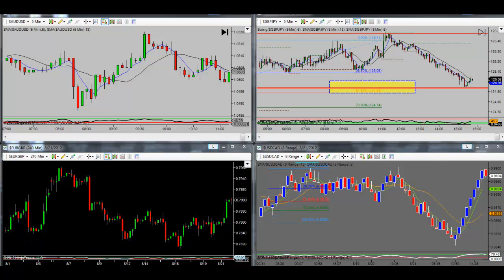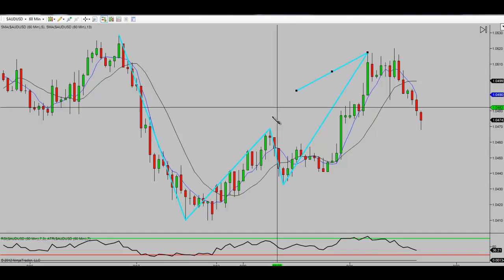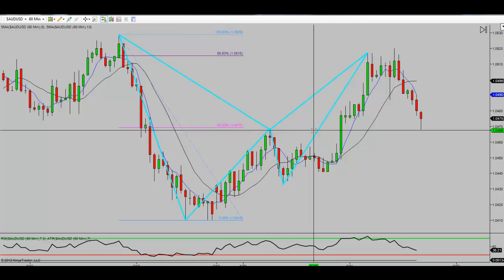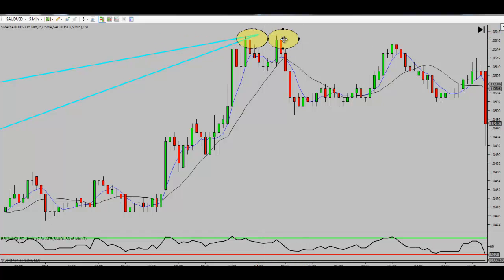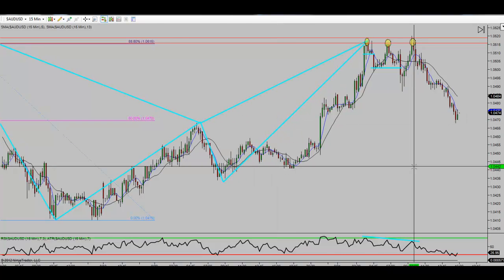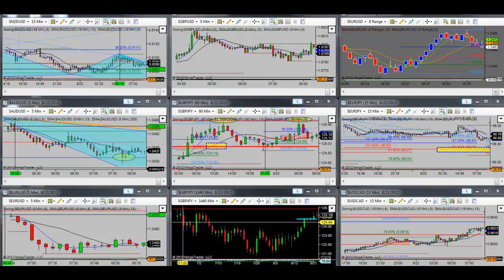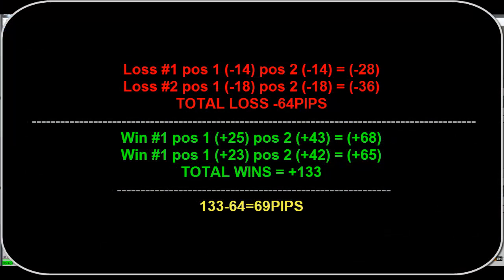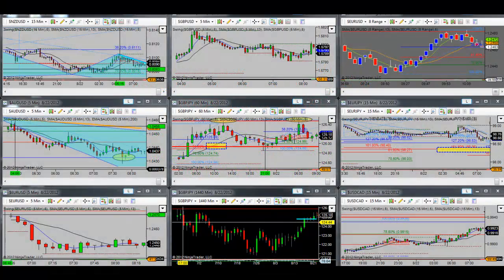Surviving the Dog Days of Aug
August is historically one of the slowest months for traders. Volume is usually sucked out of the market which often leads to some interesting price action to say the least. As traders, this makes it very important that we take the best and only the best trade setups so that we don't get tricked into any false moves and trust me there are a lot of them.